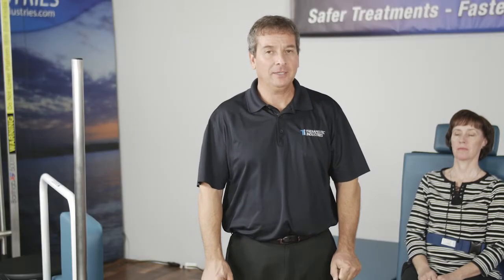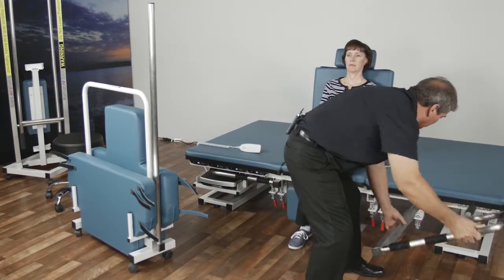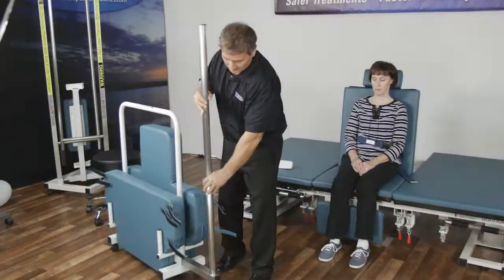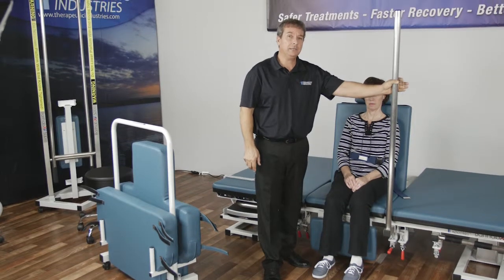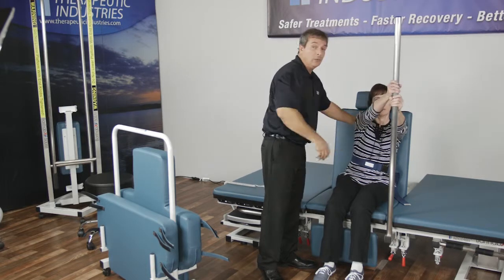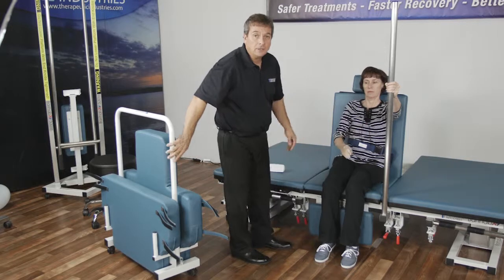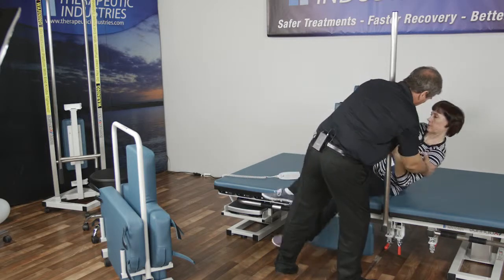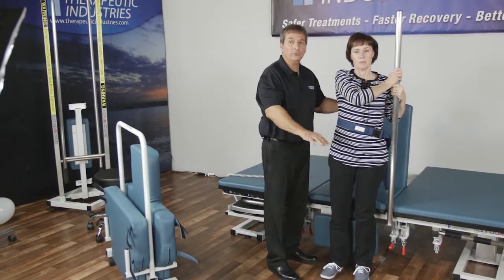Therapeutic Industries Standing Pole